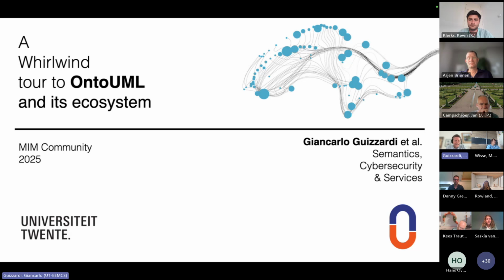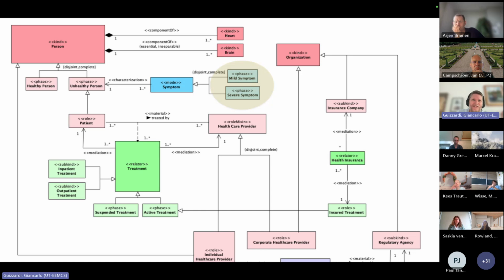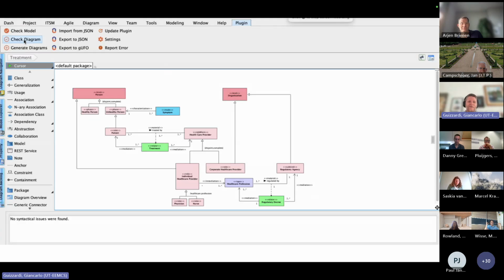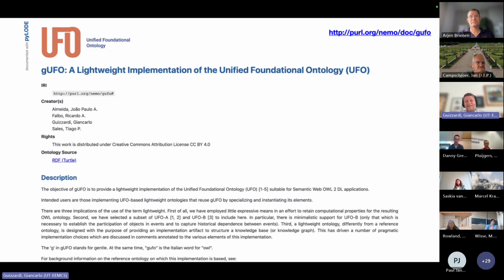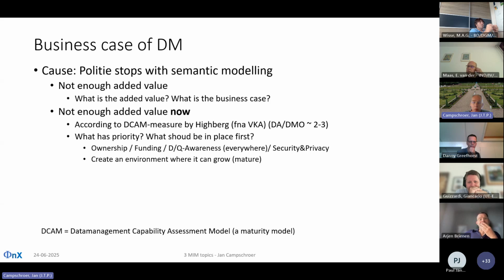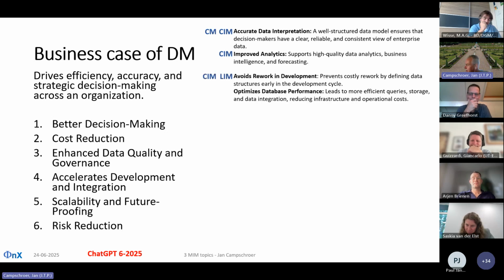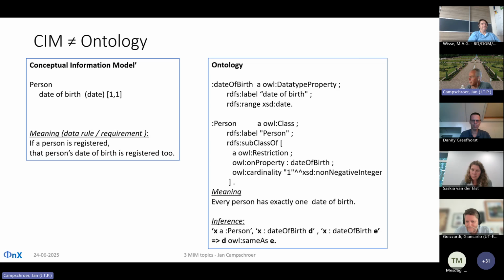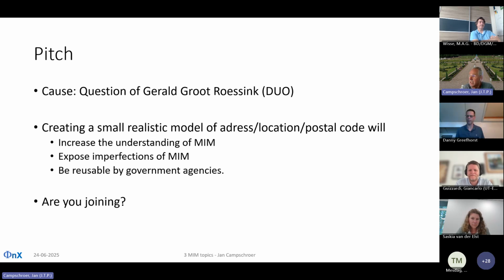MIM community 20250624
This video is a recording of a session of the MIM community on information modeling held at june 24th, 2025.

A Whirlwind Tour to OntoUML and its Ecosystem

OntoUML is a modeling language grounded on the foundational ontology UFO (Unified Foundational Ontology). UFO is an axiomatic system constituted by ontological micro-theories dealing with, e.g., types and taxonomic structures (including higher-order types), parthood, objectified intrinsic and relational properties, events and processes, etc. OntoUML is a pattern language whose (higher-granularity) primitives are ontology design patterns formed by: (i) ontological distinctions put forth by these micro-theories; (ii) formal constraints that govern how these distinctions be combined to form conceptually clear, semantically transparent and ontologically sound models. In this talk, I will briefly present the language and its foundations. Moreover, I will briefly discuss several engineering tools accompanying the language, including methodological guidelines, as well as computational tools for model construction, formal verification and validation, anti-pattern detection, code generation, and constraint learning.

Giancarlo Guizzardi is a Full Professor of Software Science and Evolution as well as Chair and Department Head of Semantics, Cybersecurity & Services (SCS) at the University of Twente, The Netherlands. He has also been a Guest Professor at Stockholm University (Sweden), the Technical University of Vienna (Austria), and the University of Trento (Italy). He has been active for nearly three decades in the areas of Formal and Applied Ontology, Conceptual Modelling, and Software Systems Engineering, working with a multi-disciplinary approach in Computer Science that aggregates results from Philosophy, Cognitive Science, Logics and Linguistics. He is the main contributor to the Unified Foundational Ontology (UFO) and to the OntoUML modeling language. Over the years, he has delivered keynote speeches in more than 80 events in these fields. He is currently an associate editor of a number of international journals including Applied Ontology, and Data & Knowledge Engineering, He is also a member of the Advisory Board of the International Association for Ontology and its Applications (IAOA). Finally, he has conducted many technology transfer projects in areas such as Telecommunications, Risk Management, Tourist, e-Government, Digital Journalism, Complex Media Management, Distributed Software Development, Cybersecurity, Healthcare, and Energy.

De business case voor modelleren

Jan Campschroer vraagt aandacht voor ‘de business case’ van modellen. Waarom zou een manager/bestuurder daar in willen investeren? Wat kun je met welke volwassenheid van de organisatie doen? Dit naar aanleiding van het recente besluit actie van de CIO Politie om voorlopig te stoppen met semantisch modelleren en terug te gaan naar logisch modelleren. Hij gaat in op de ontwikkeling van het modelleren van gegevens bij de Politie en de ervaringen die daarbij zijn opgedaan met het MIM. Daarbij speelt de discussie wat een MIM2 model nu is: een ontologie of een conceptueel gegevensmodel. Hij zal uitleggen wat het verschil is tussen die twee soorten modellen. Hij zal ook vertellen over het gebruik van de gUFO; een lichtgewicht implementatie van de Unified Foundational Ontology. Tenslotte wil jan kijken of er animo is om een setje van MIM modellen te maken voor het domein Locatie, waar ook adres en postcode onder vallen. Dat lijkt hem een mooi voorbeeld hoe je MIM kunt toepassen en iets dat binnen de gehele overheid kan worden gebruikt.

Jan Campschroer is werkzaam als adviseur en gegevensexpert bij Politie Nederland.